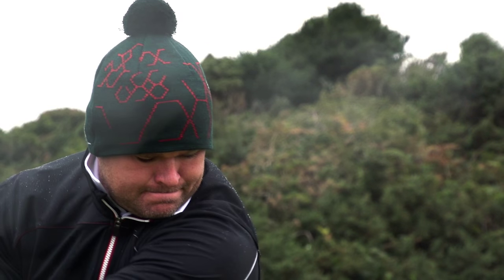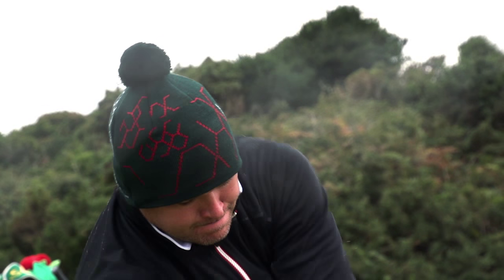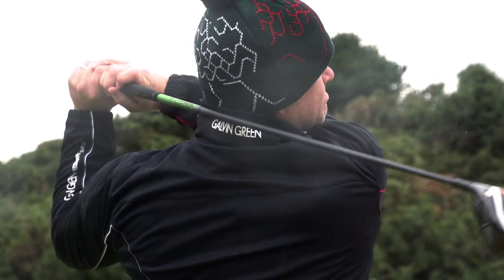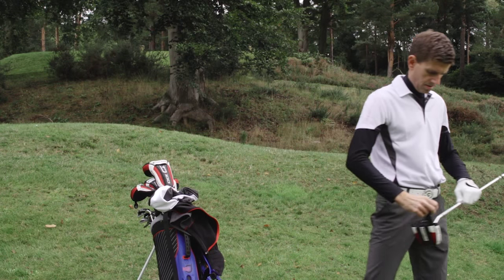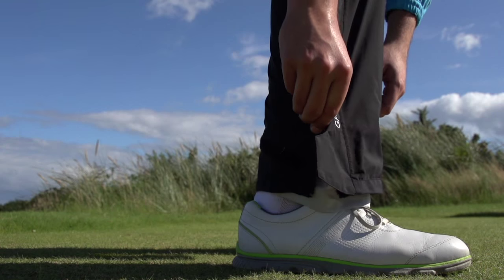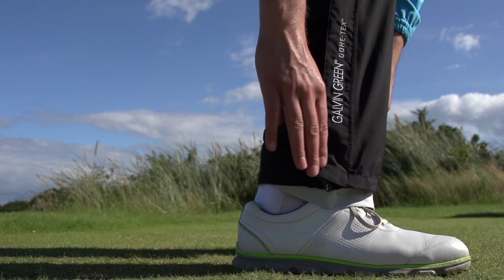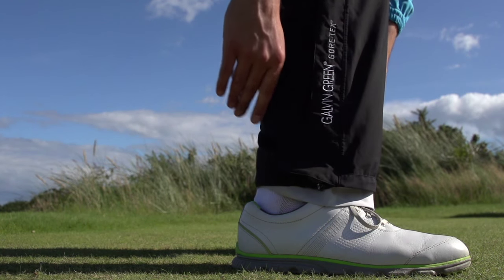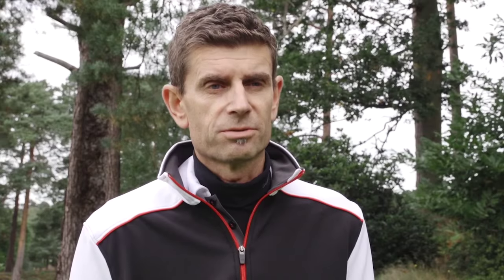Why technical fabrics are so important for golf...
►Mats Lundquist of Galvin Green explains why technical fabrics are so important for golf.